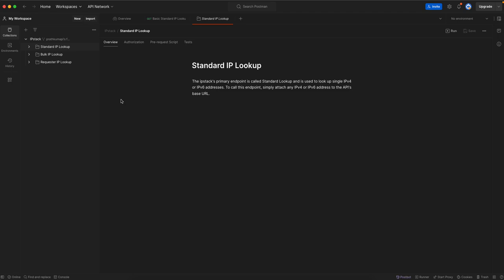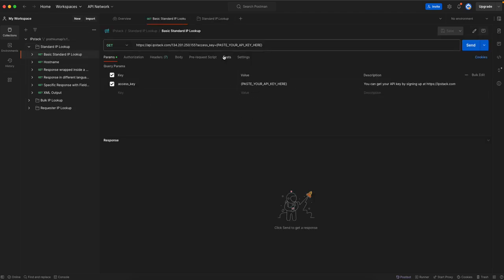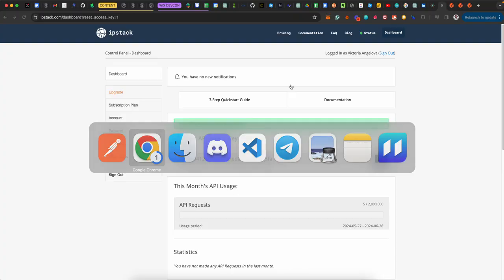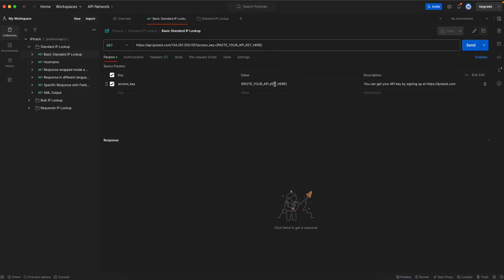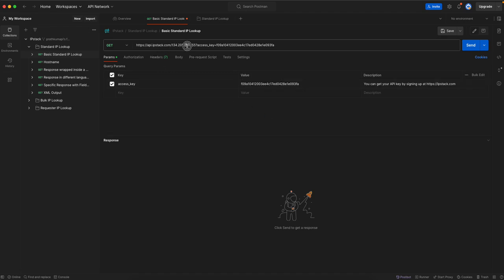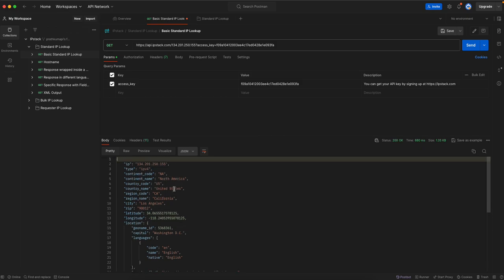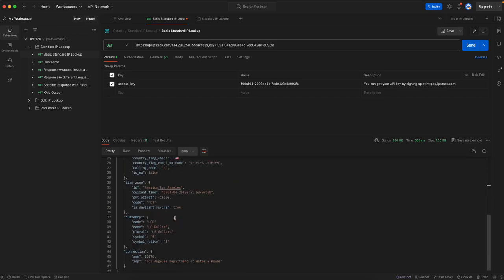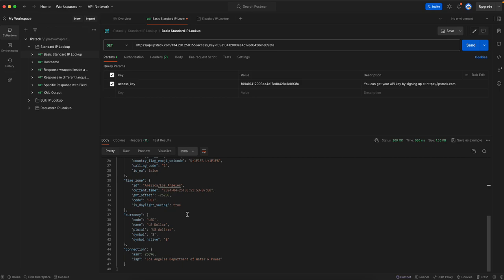Standard IP lookup endpoint with ipstack and Postman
Learn how to make an API call to an IP lookup standard endpoint looking for IPv6 addresses with your ipstack API key by using our Postman collection